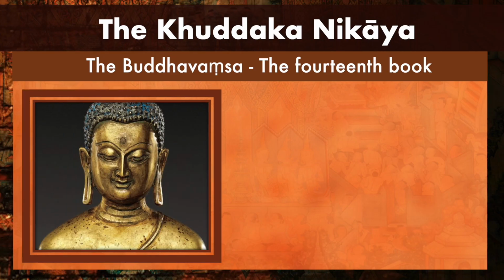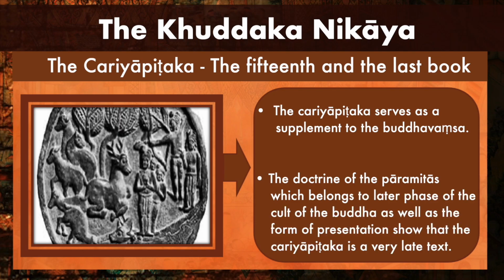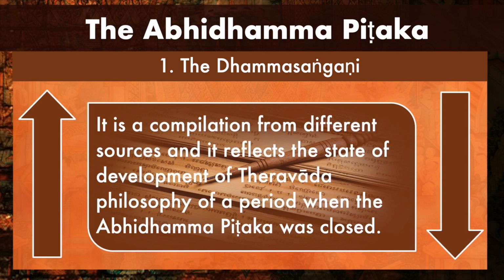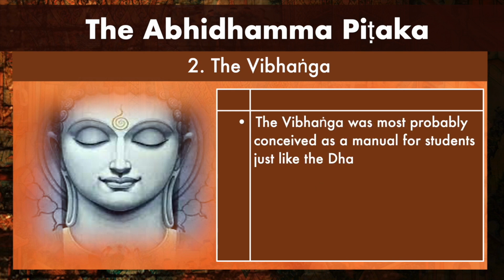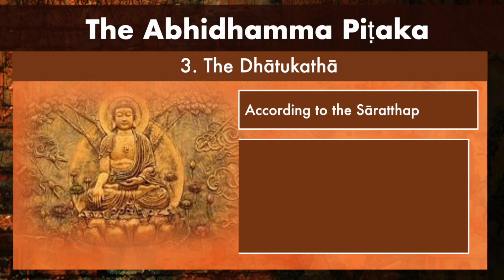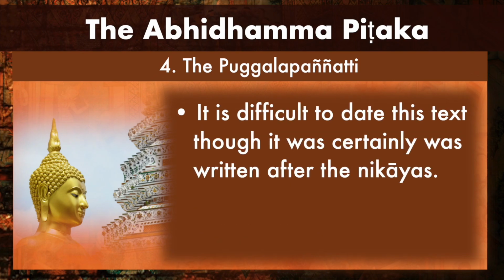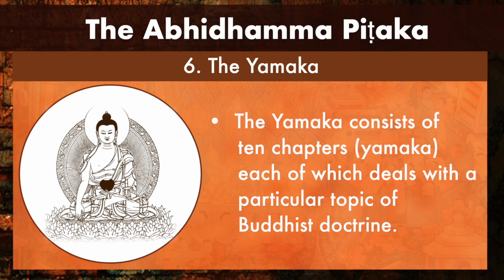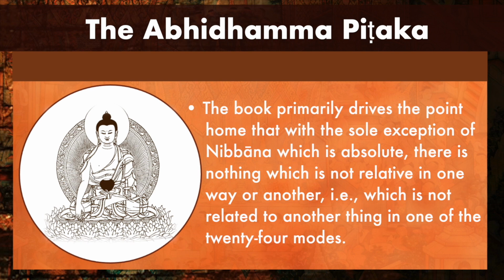M 9 PALI TRIPITAKA C Part 3